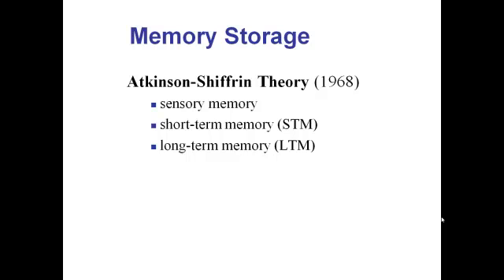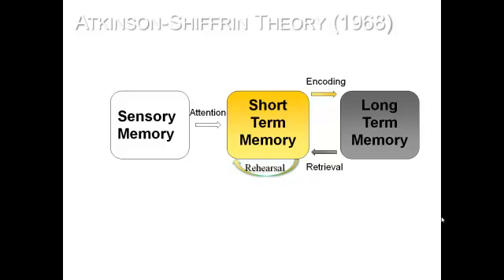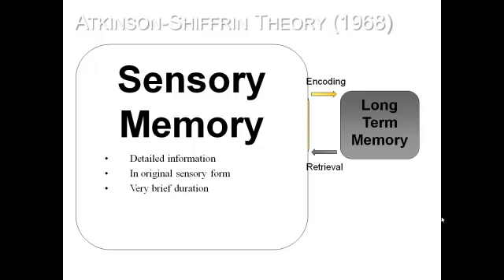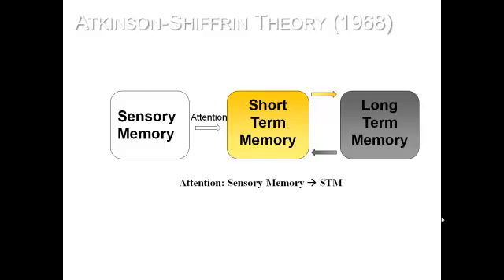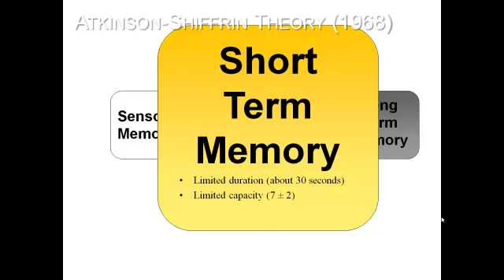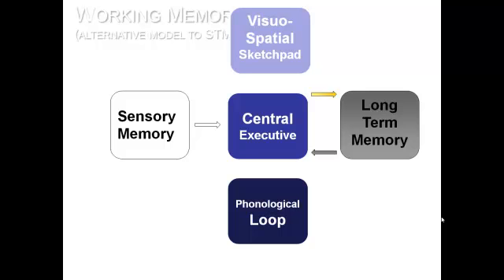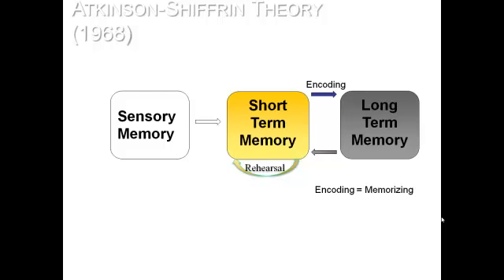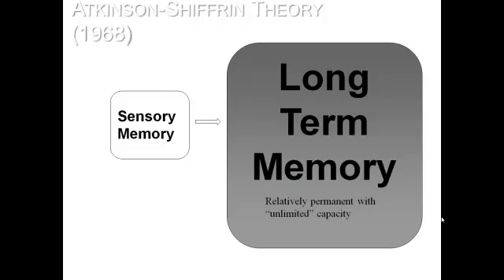Memory Atkinson Shiffrin Model